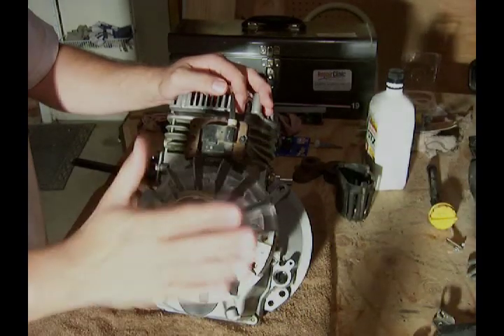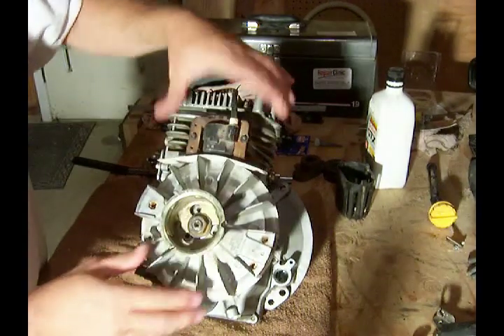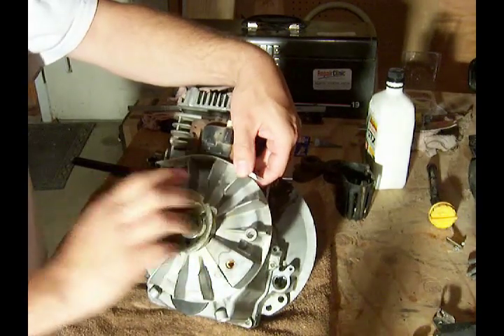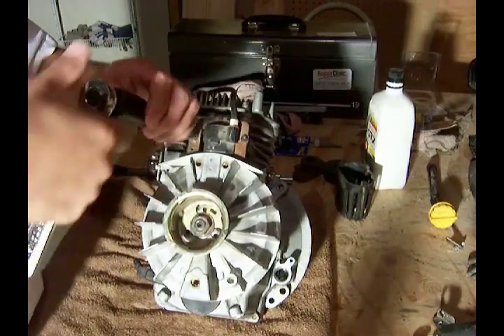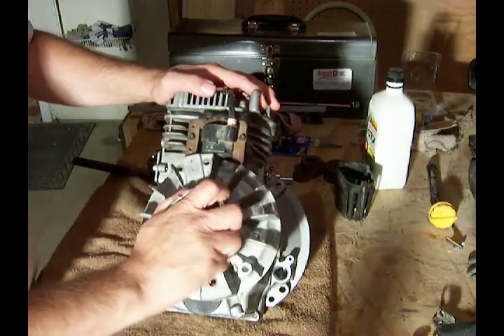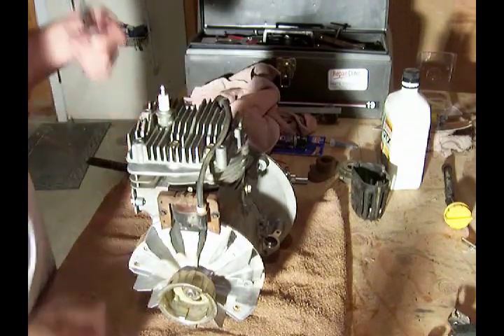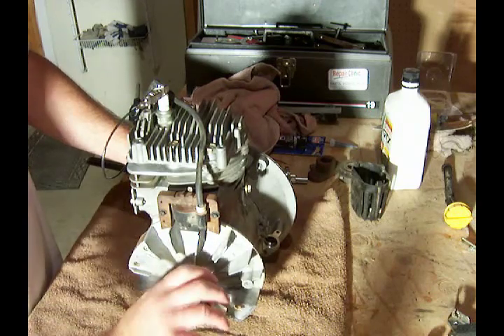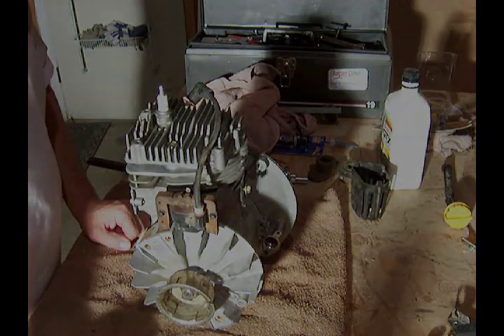#20 Tecumseh LV195EA / LEV120 - Ignition Gapping and test for spark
This is the twentieth video in a series where I will show how I tear down and rebuild a Tecumseh LV195EA engine. This engine will be mounted on a Lawn Boy mower deck.

LV195EA-362001C